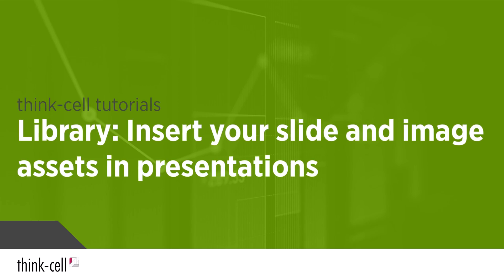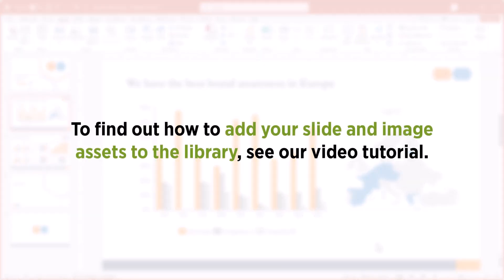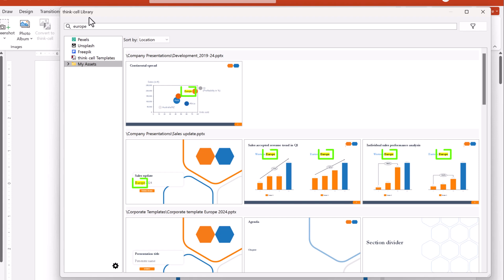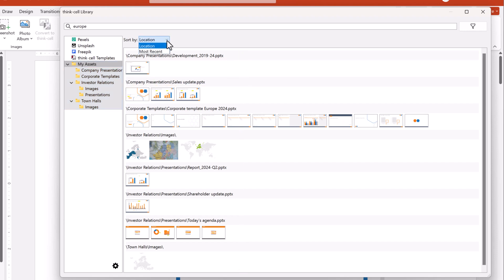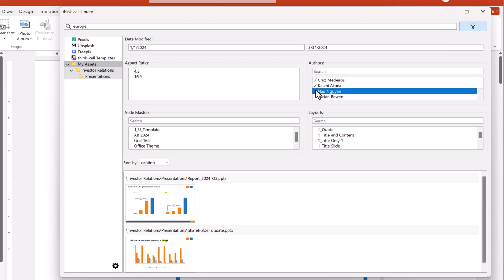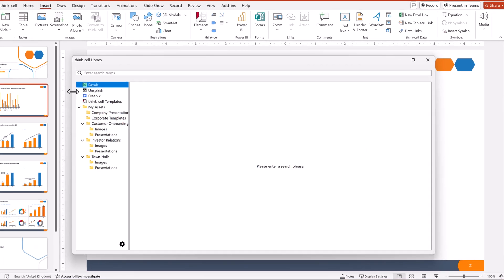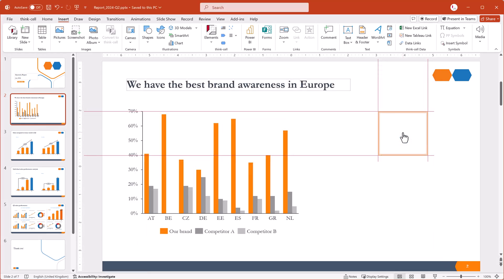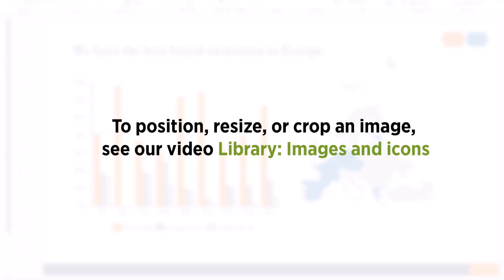Library: Insert your slide and image assets in presentations (think-cell tutorials)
This video shows you how to search your slides and images in the think-cell Library, and how to insert these assets in your presentations.
0:00 - Introduction: think-cell Library
0:53 - Find and insert a slide
3:20 - Find and insert an image